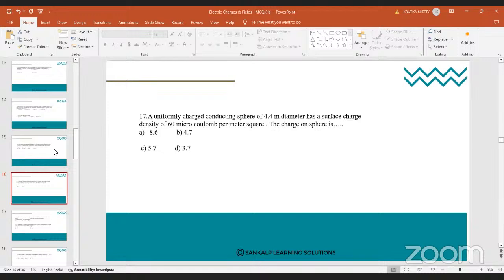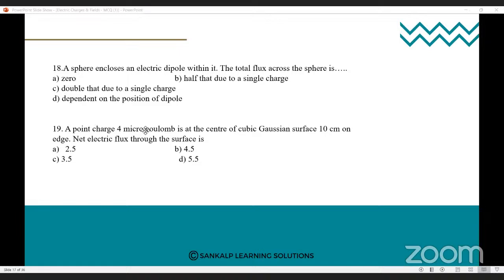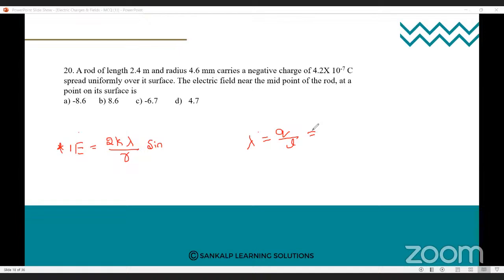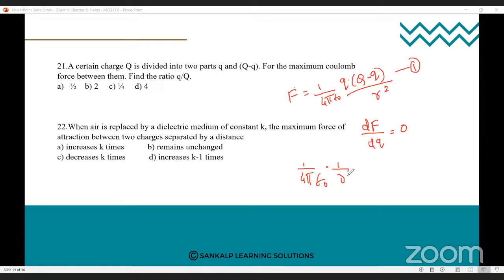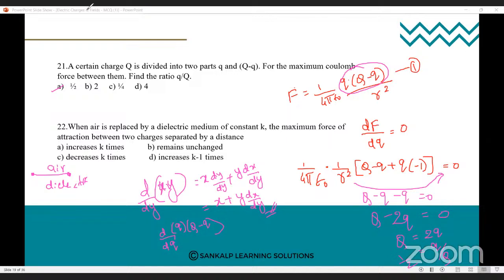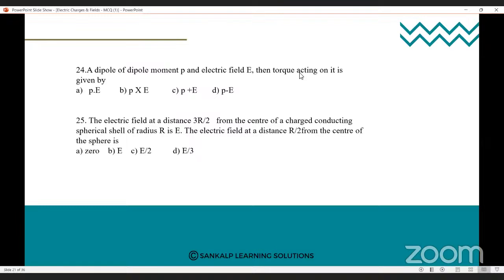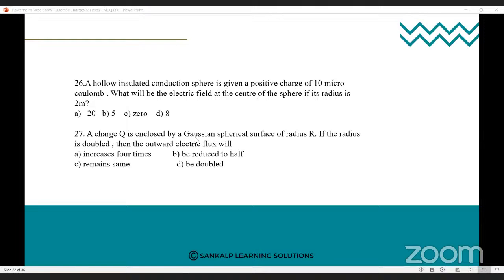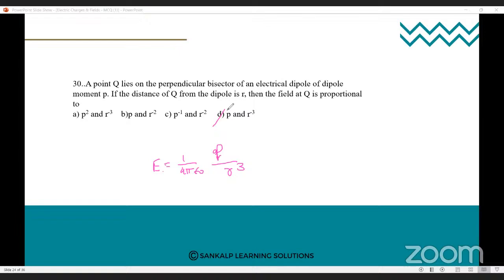Electric field and charges - Physics - Session 3